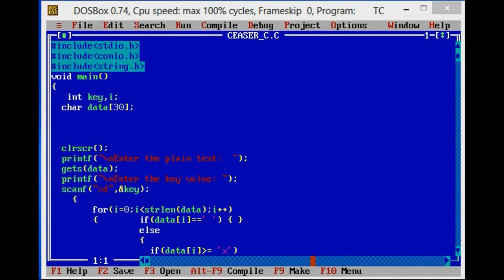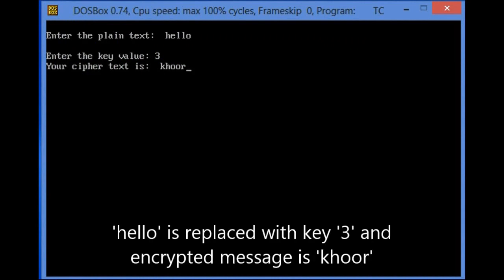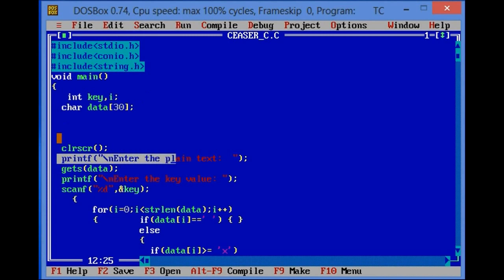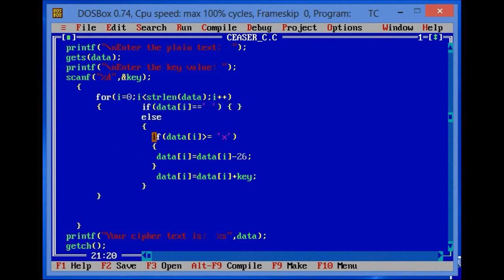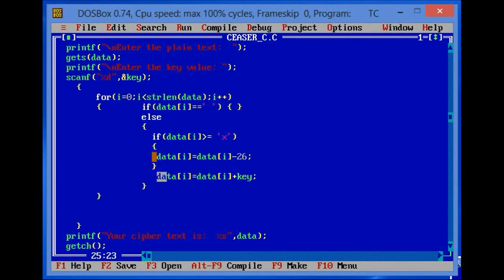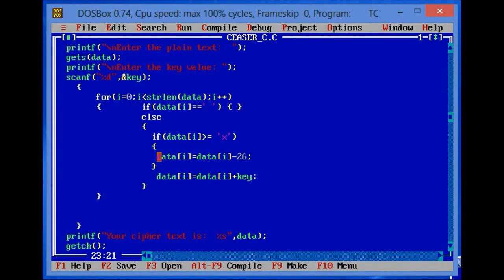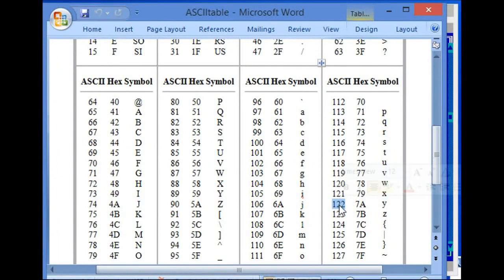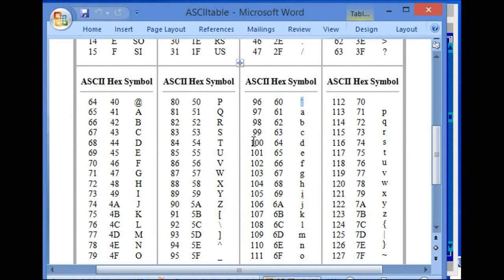Caesar Cipher Encryption method With example in C Language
Caesar Cipher is an encryption method in which each plaintext is replaced with fixed no of places down the alphabets according to the key.